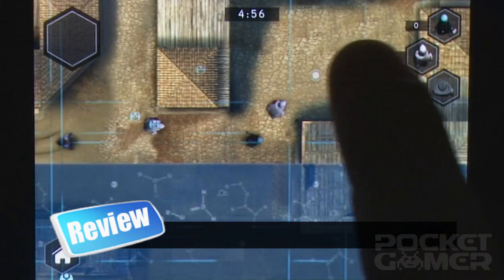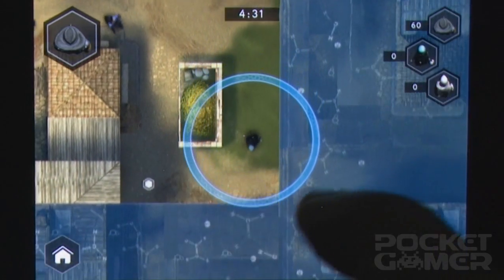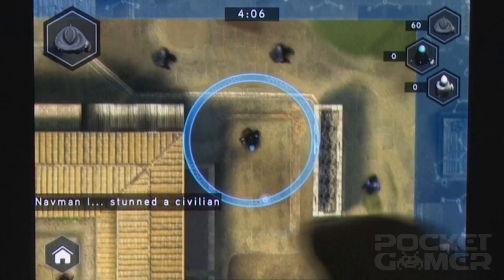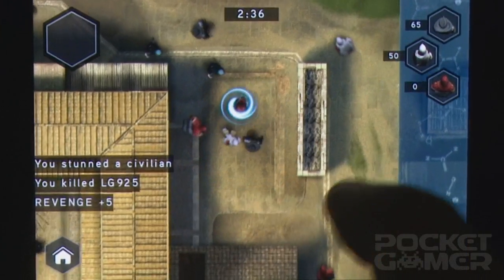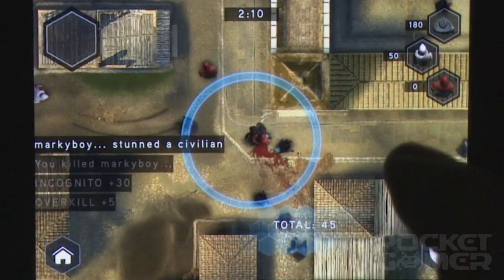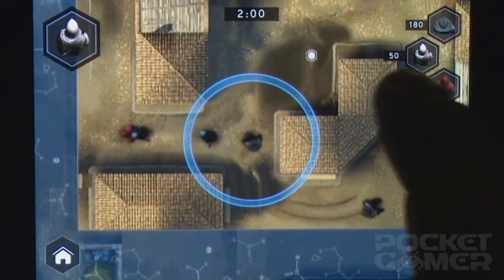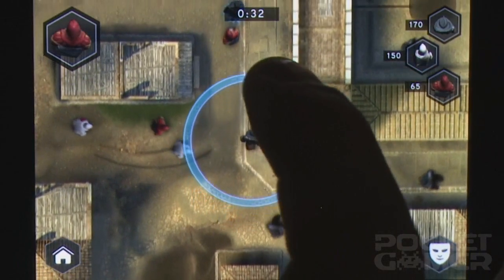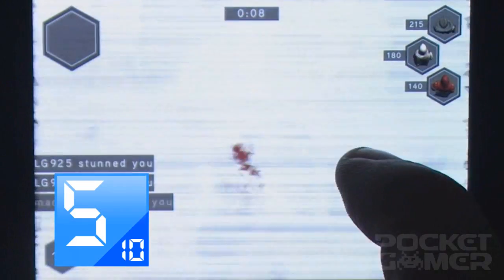Assassin's Creed Rearmed iPhone Game Review - PocketGamer.co.uk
Video review of Assassin's Creed Rearmed by Ubisoft